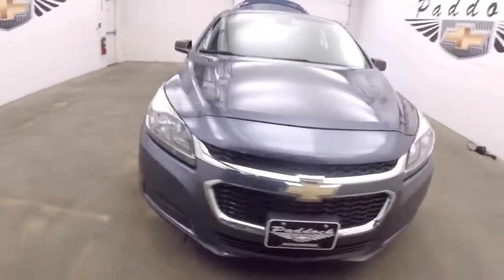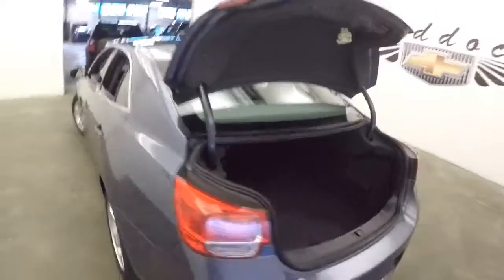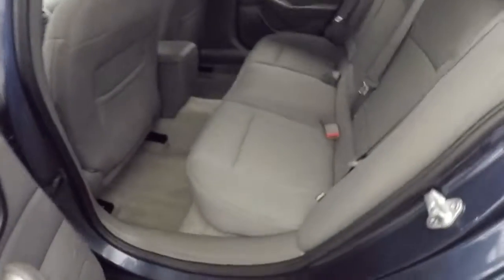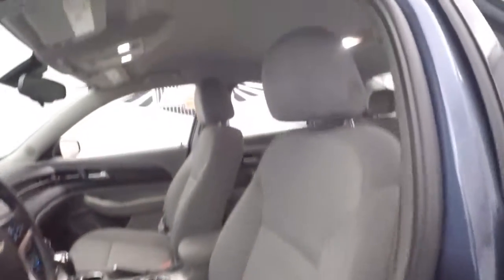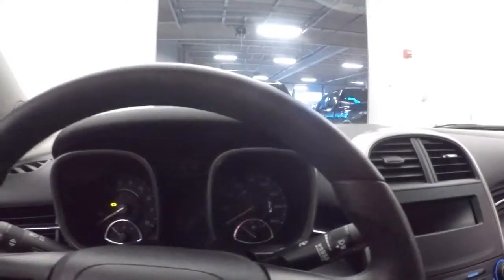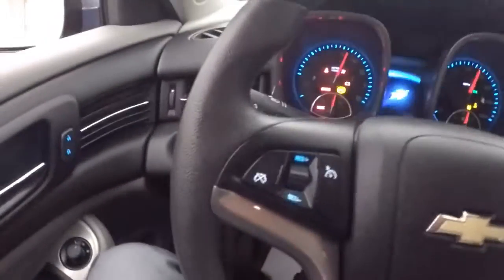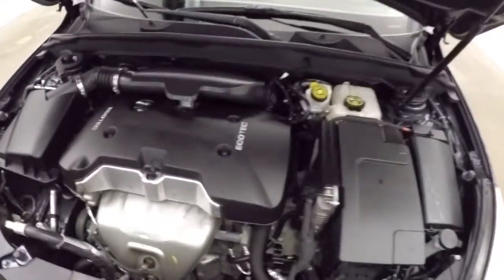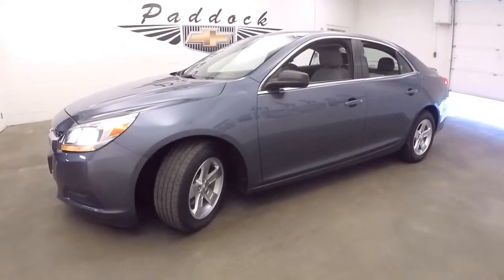P4860 Used Malibu